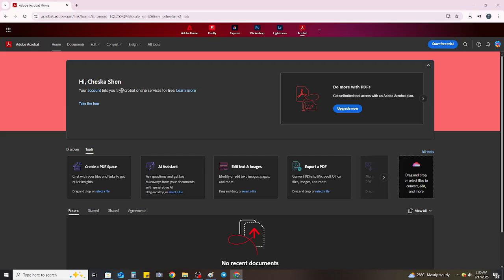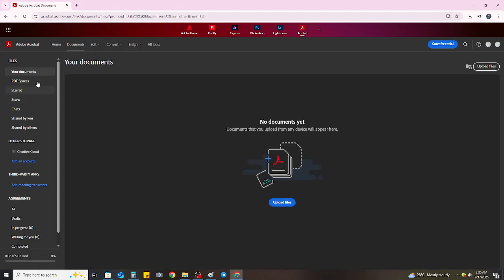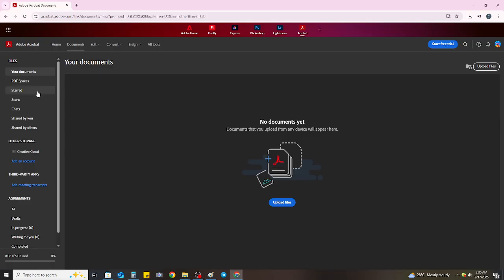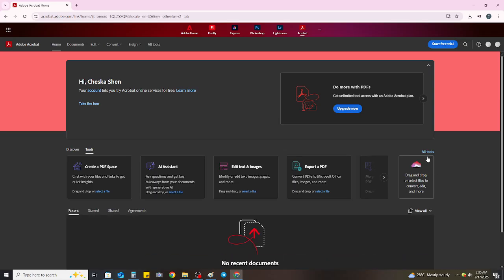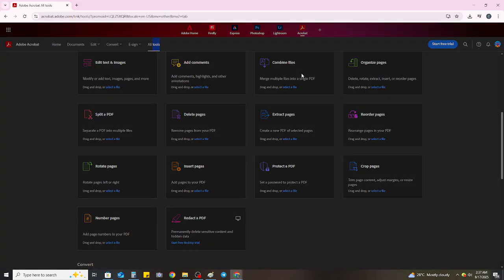How to Compare PDF Files in Adobe Acrobat – Step-by-Step Guide 2025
Need to quickly find differences between two PDF files? 📄 This tutorial shows you how to compare PDF files in Adobe Acrobat, making it easy to spot edits, updates, or changes in your documents.

In this step-by-step guide, you’ll learn:
✅ How to open and select PDF files for comparison
✅ How to use the Compare Files tool in Adobe Acrobat
✅ Tips for reviewing highlighted differences efficiently
✅ How to export a comparison report for reference
✅ Tricks to improve workflow when comparing multiple documents

Save time and ensure accuracy when reviewing PDFs with this easy-to-follow guide!